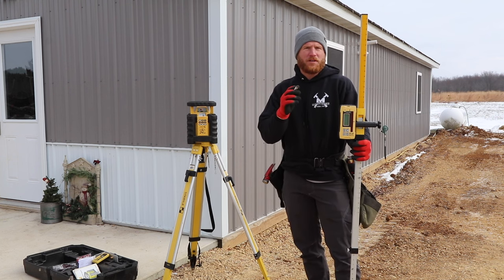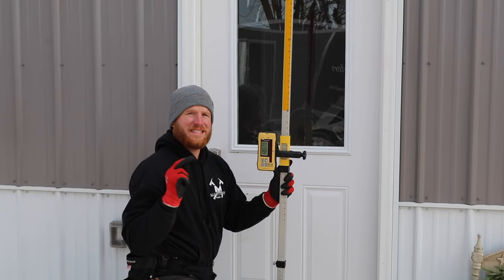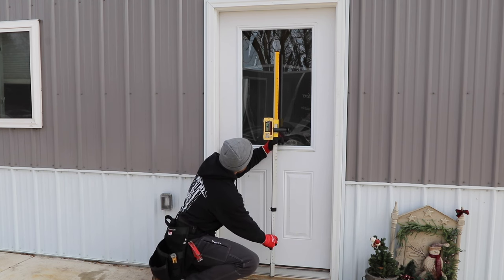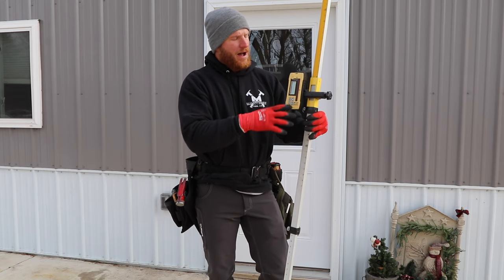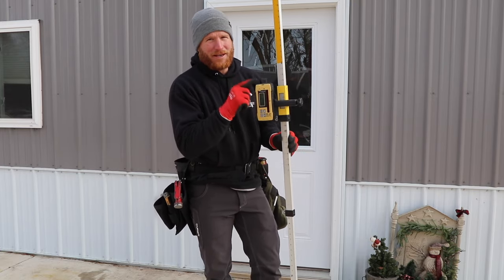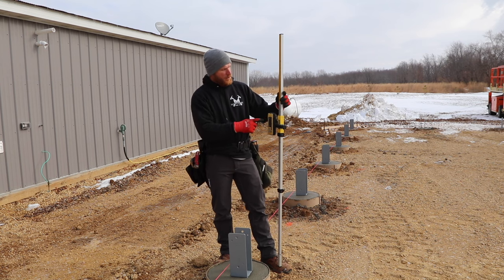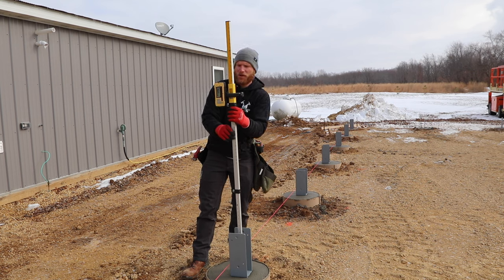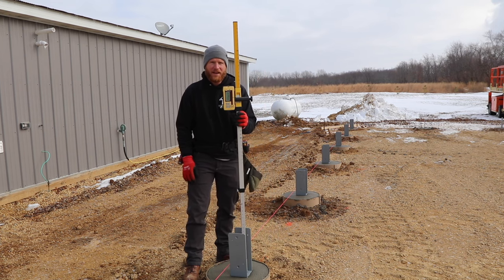What is a grade stick for?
In this video, I took a couple minutes to explain the use of a grade stick and how it can quickly and efficiently save you time checking the appropriate grade on your project.  It is always important to first decide what your (zero) will be and then going from there, it is easy!